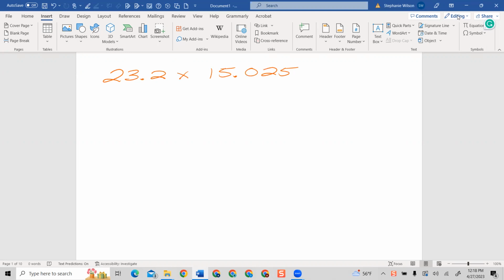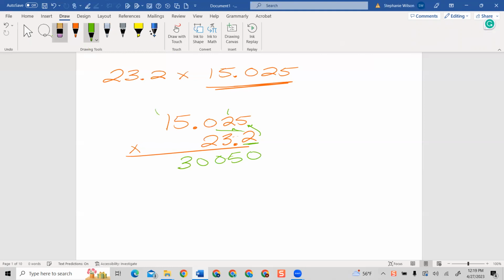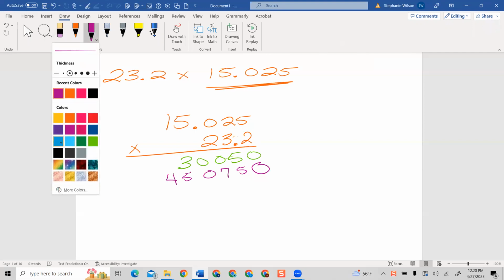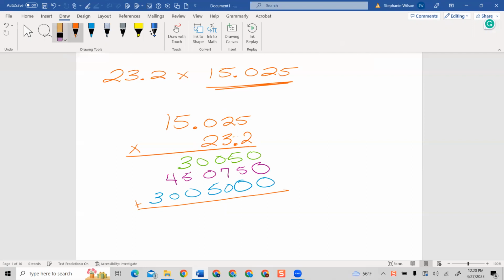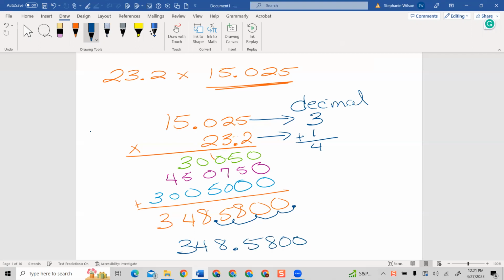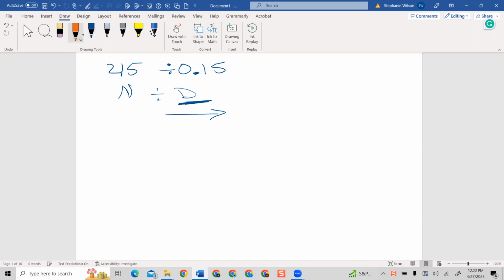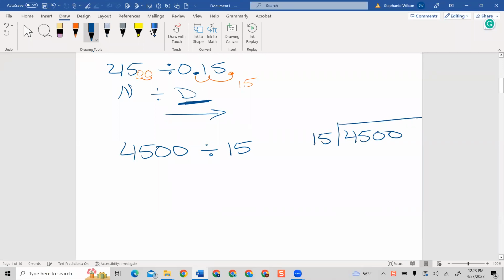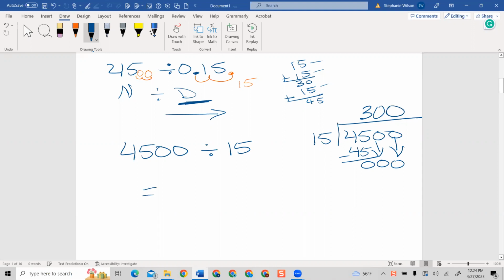Multiplication & Division of Decimals